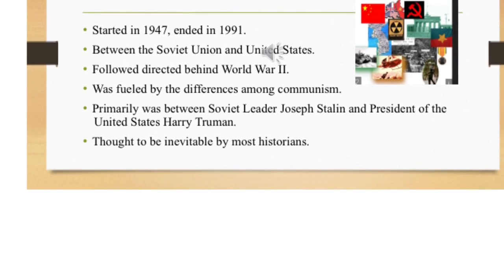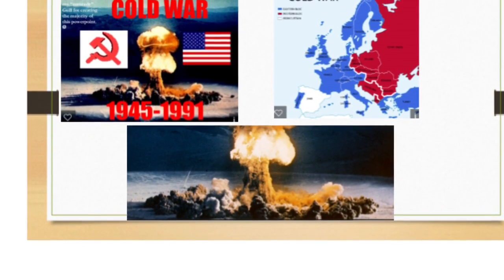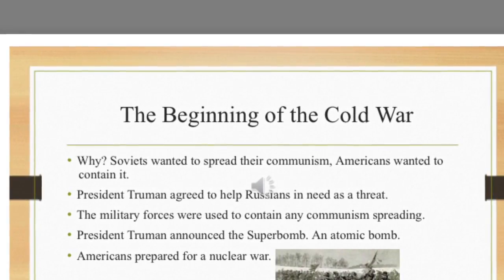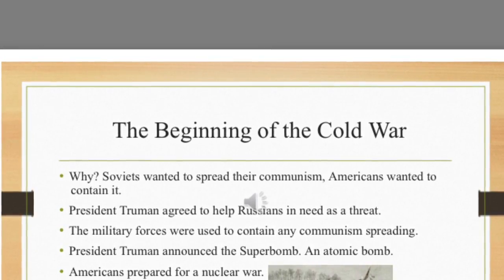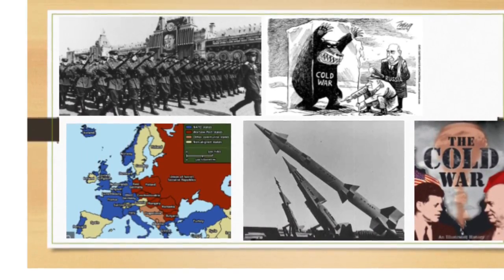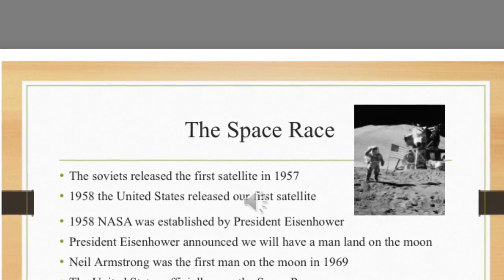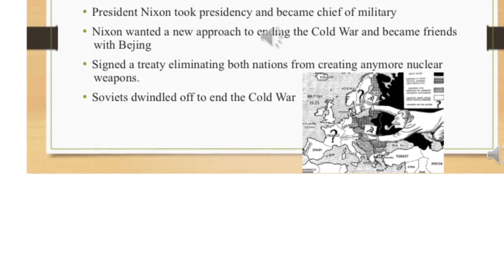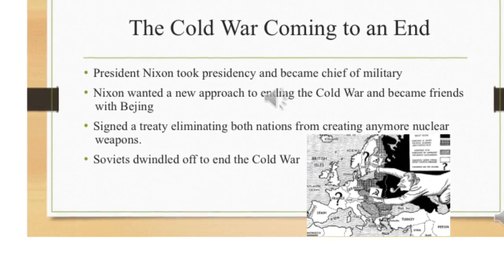trim DFA4E824 102B 4C40 8B21 23A2DFF0CB30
The Cold War by Alex Cervasio and Sean Hicks